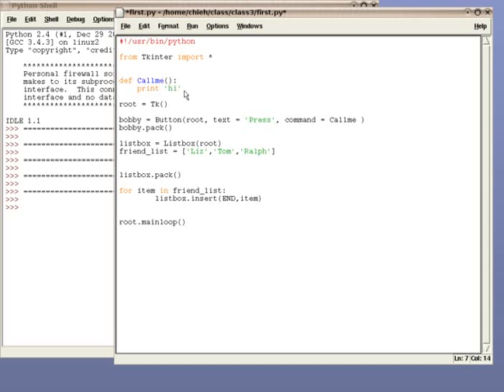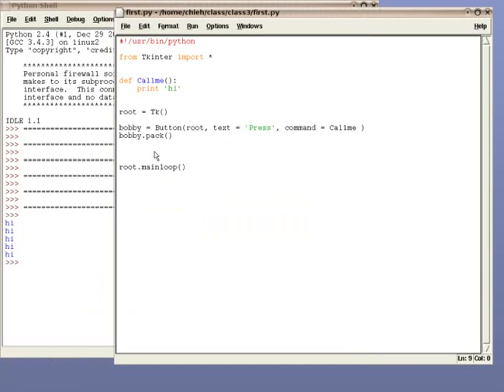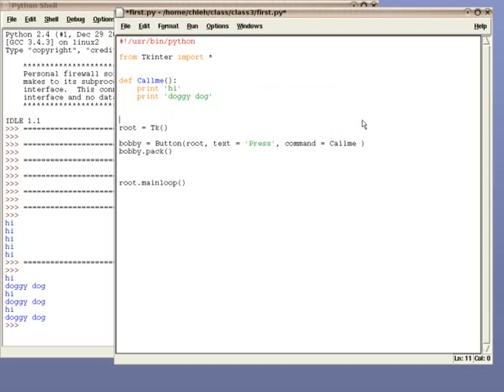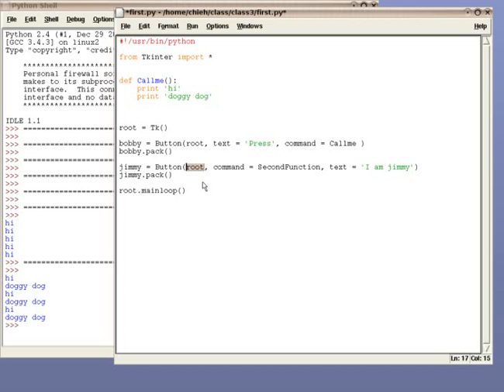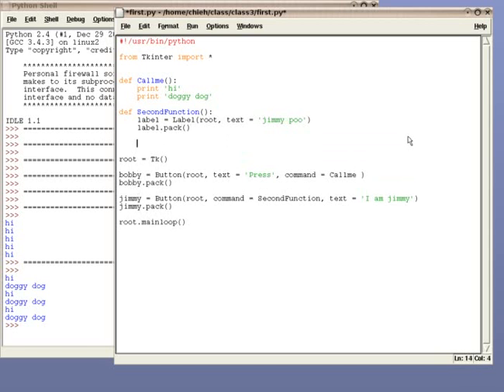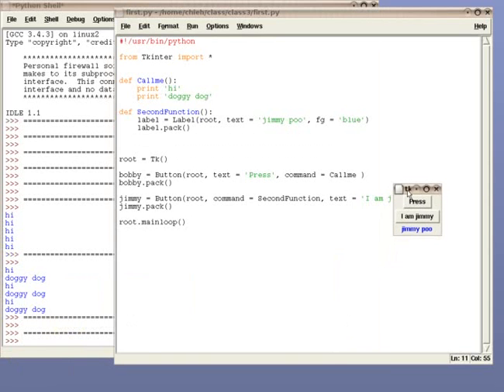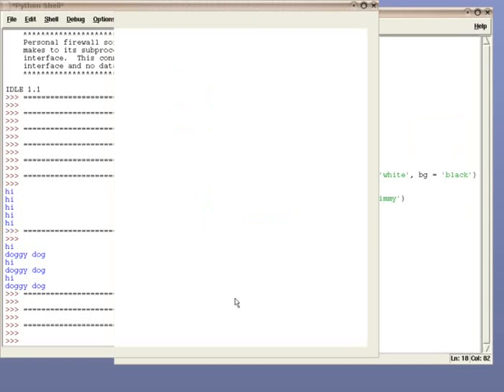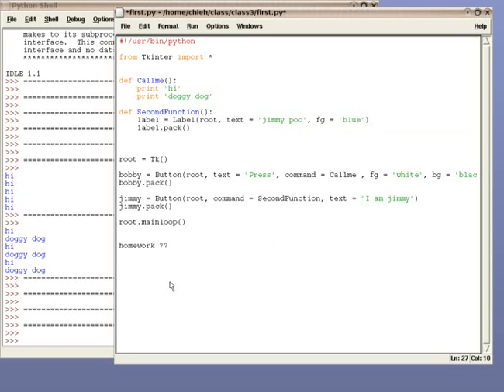Intro to Programming with Python and Tkinter lecture4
When you press a button, your program will say "hi"
You will learn: create a button, create a label, link up a button with specific functions, the concept of functions, indentation of functions, changing the foreground and background of widgets

Chieh
Producer: Chieh